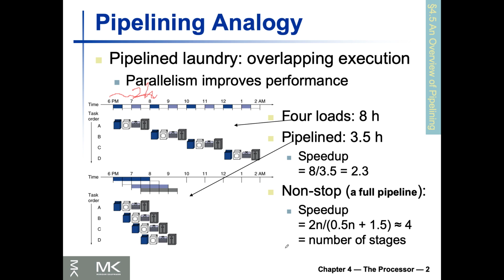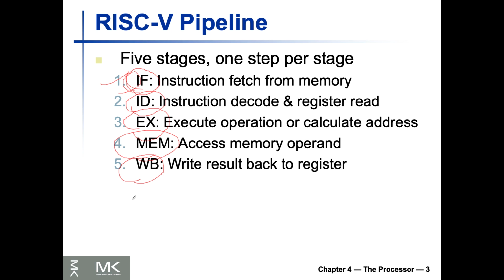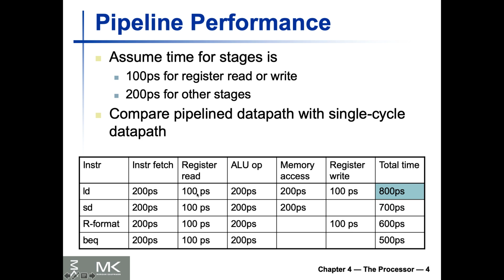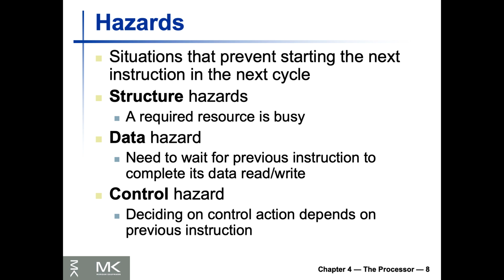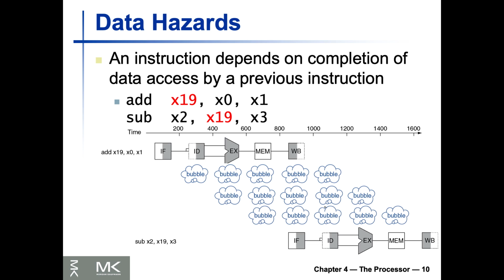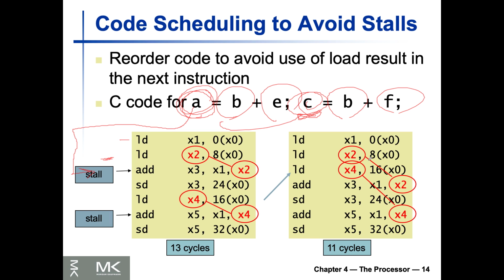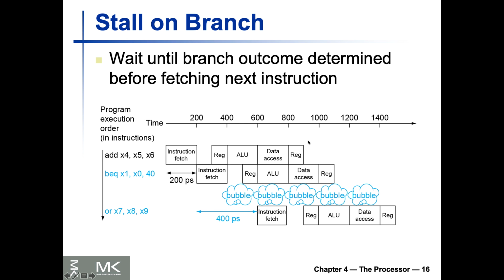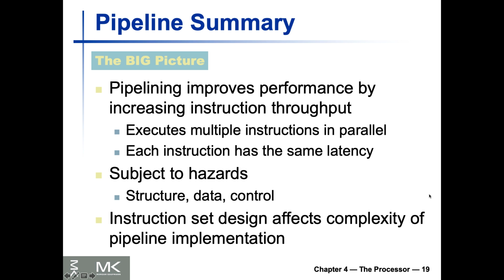Lecture 15 (EECS2021E) - Chapter 4 - Pipelining - Part I